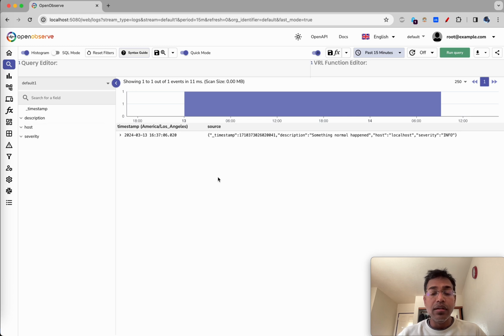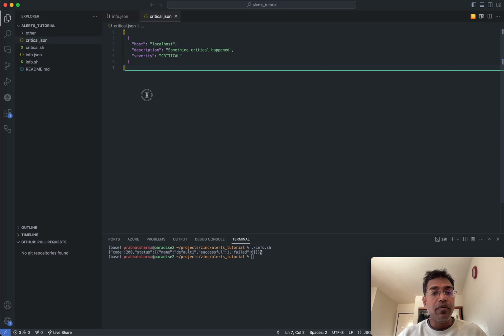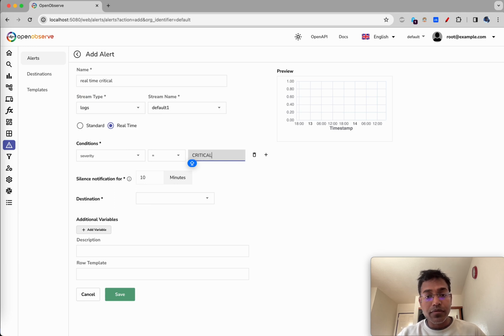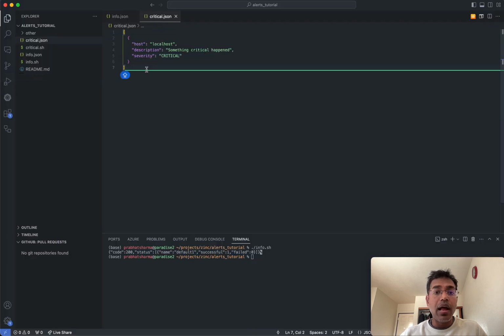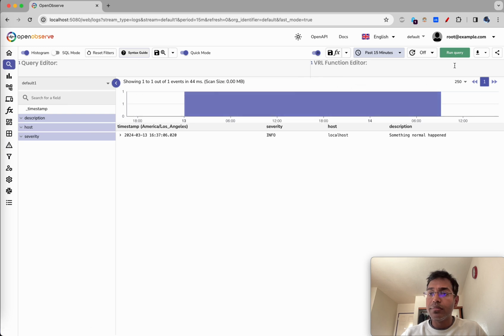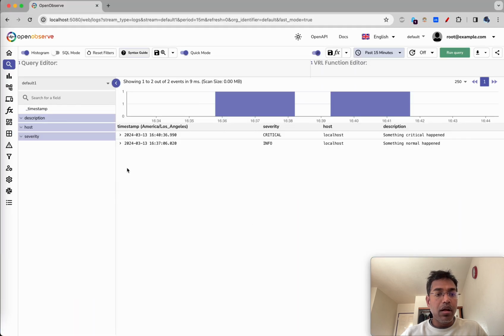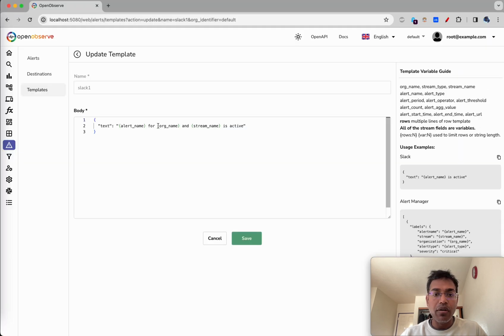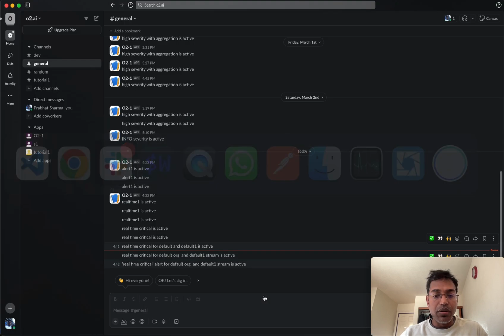How to Set Up Real-Time Log Alerts in OpenObserve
Learn how to create and configure real-time alerts for your logs in OpenObserve. This tutorial covers:

• Setting up alerts for critical severity logs
• Configuring alert conditions and silence intervals
• Customizing alert notifications using templates
• Sending test logs to trigger alerts
• Best practices for creating informative alert messages

Discover how to leverage real-time alerting in OpenObserve to stay instantly informed about critical events in your logs. Perfect for DevOps teams and SREs looking to improve their incident response time.

Timestamps:
0:03 Introduction to real-time alerting
0:39 Sample log entries and alert conditions
1:10 Creating a real-time alert
2:36 Configuring alert destinations
3:00 Testing the alert with sample logs
3:44 Customizing alert templates
5:14 Best practices for alert notifications